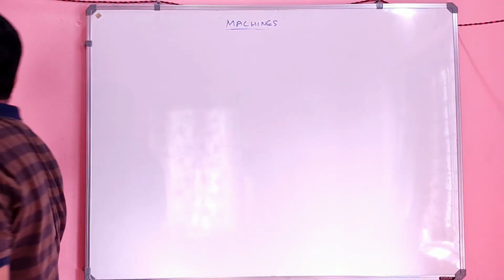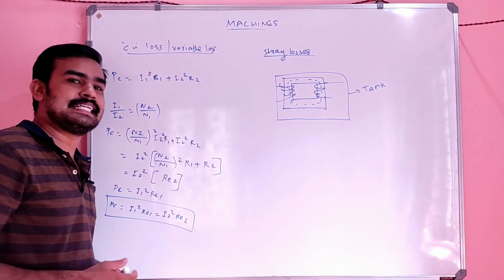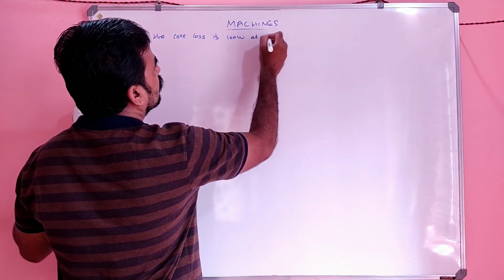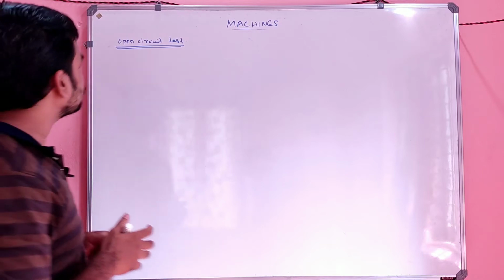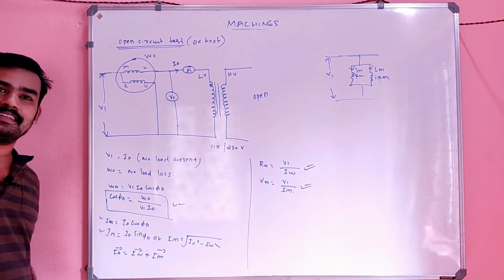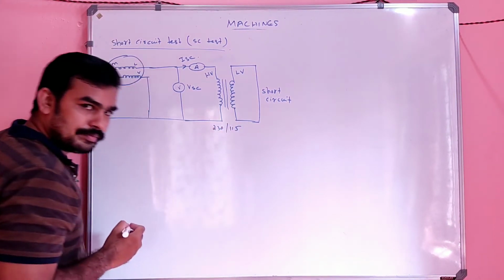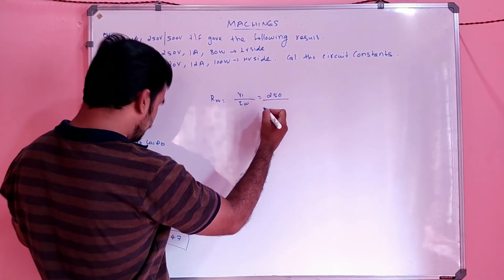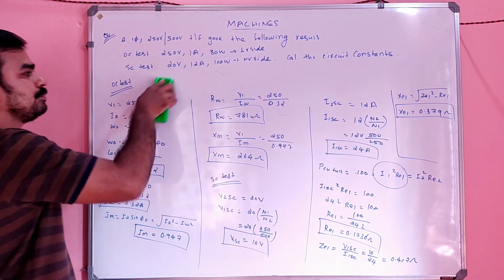LECT. 5 | OC AND SC TEST OF A TRANSFORMER